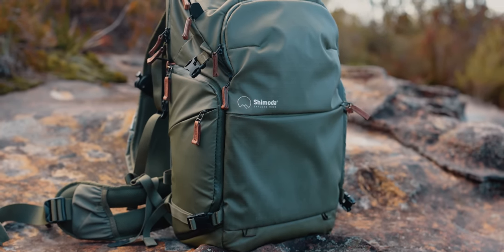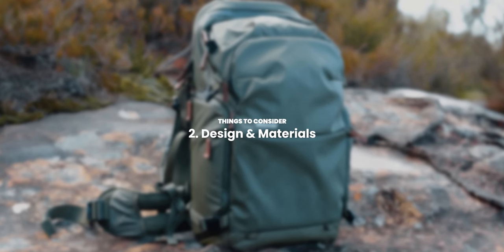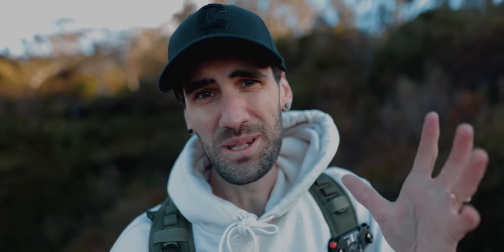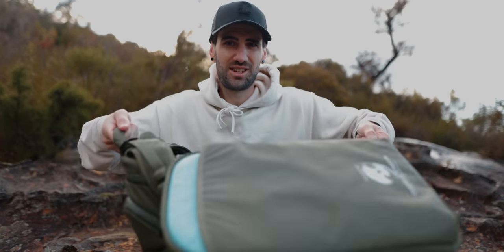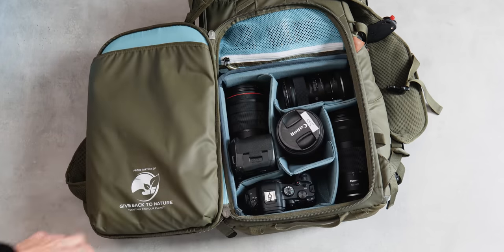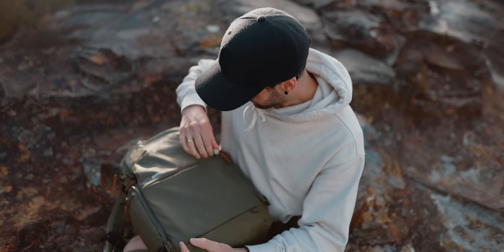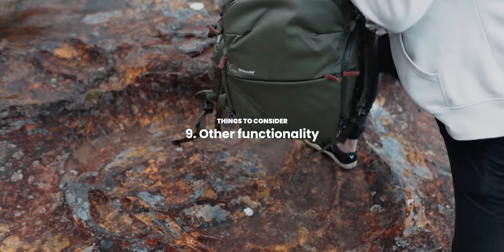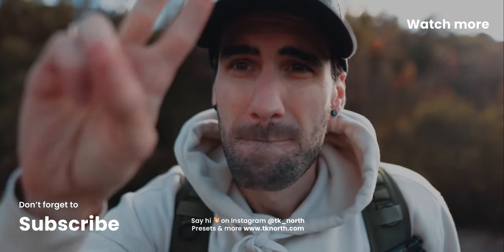The ULTIMATE Camera Bag | Shimoda Explore v2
A search for the perfect camera bag lead me here... the Shimoda Explore v2. But is this really the ultimate camera bag? A complete camera bag review and a look at all its features.

1. Memory card
Card reader
2. Dual charger
3. Battery Grip
4. Cage Kit (cage & handle)
Photo (L-Plate)
5. External recorder

0:00 - Intro
1:13 - Size options & pricing
2:00 -  Design & materials
3:15 - Overall comfort
4:20 - Camera storage / cubes
5:54 - Camera access options
6:24 -  Tripod carry
7:13 - Extra pockets / storage
9:36 - Laptop sleeve
10:04 - Other functionality
11:00 - Is this bag for you? Final thoughts